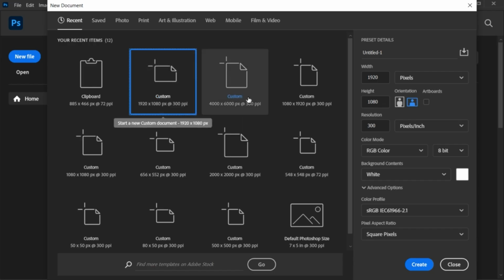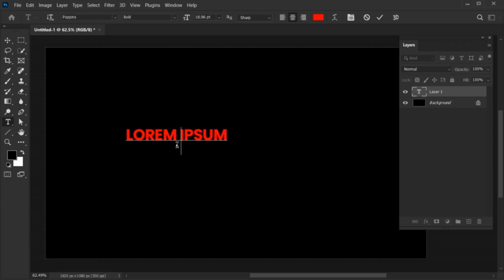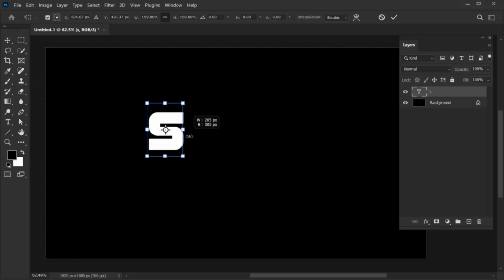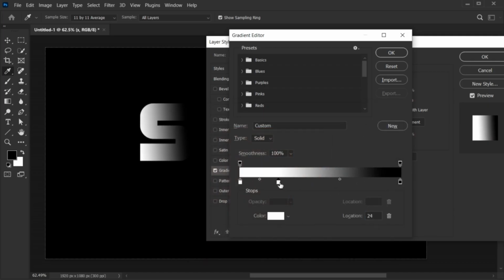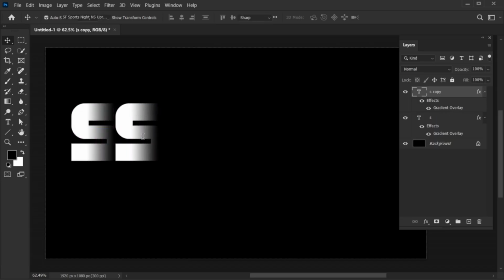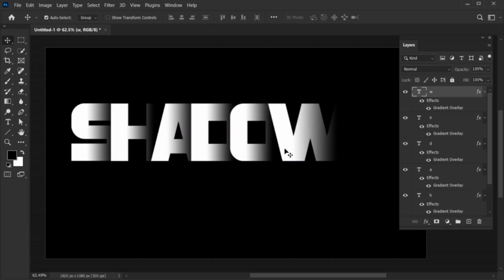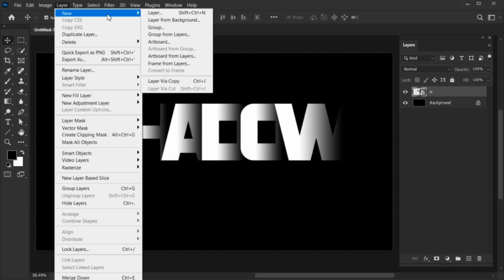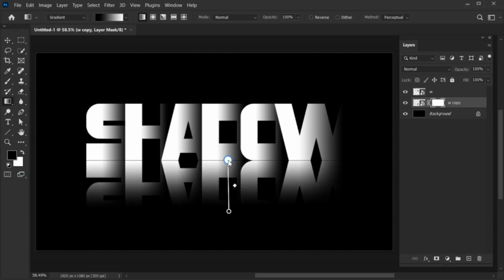Overlapping Shadow Text Effect in Photoshop | Photoshop Tutorial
In this tutorial, I will teach you how to Create Overlapping Shadow Text Effect in Photoshop.

Learn Photoshop,
Easy way for beginners to learn Adobe Photoshop
photoshop tutorial,
photoshop training,
text effect,
text effect in photoshop,
typography,
shadows,
shadow text effect,
shadow text effect in photoshop,
Overlapping Shadow Text Effect in Photoshop,
Overlapping Shadow text effect,
text effectwith shadow,
Overlapping Shadow,
Shadow Text Effect
shadow text,
typography in photoshop,
jzgraphics,